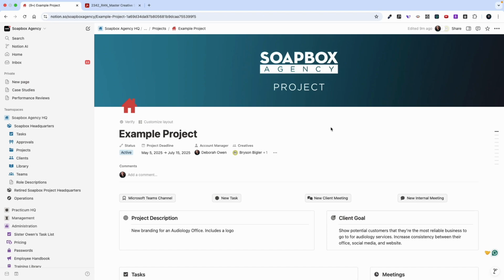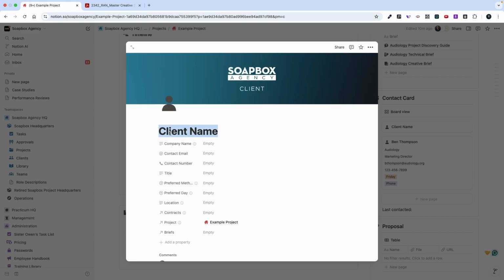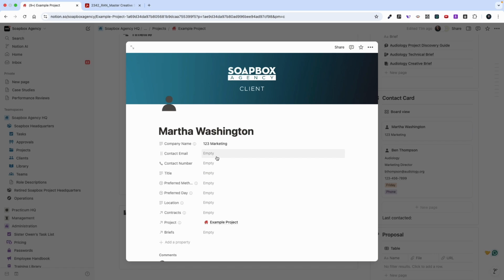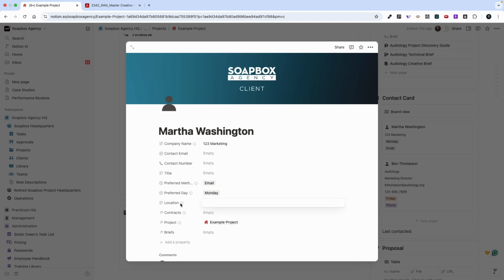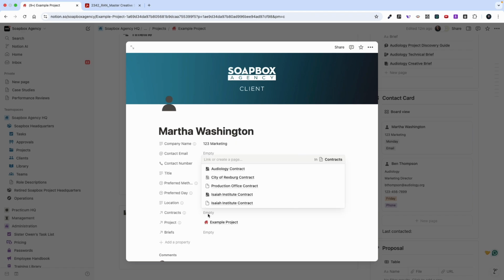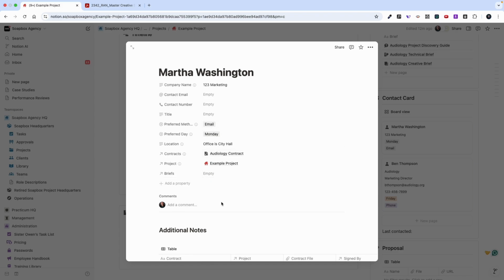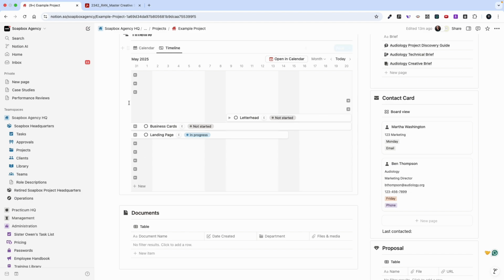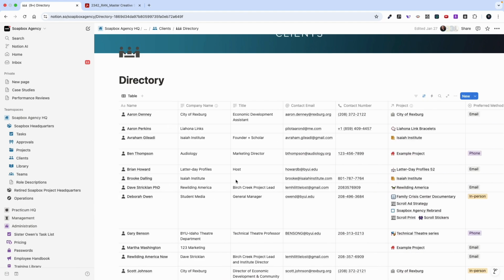How to create a notion client profile